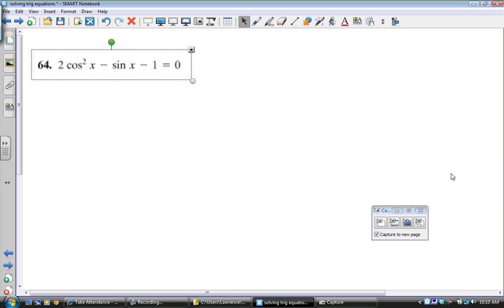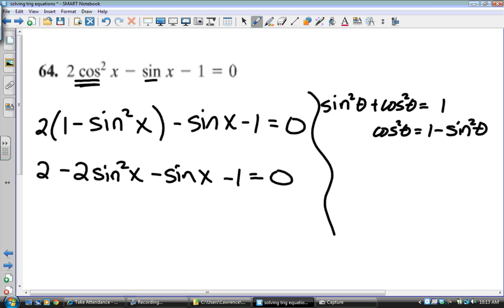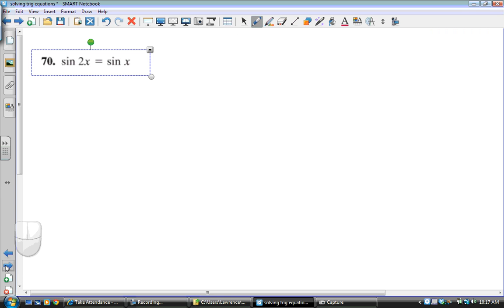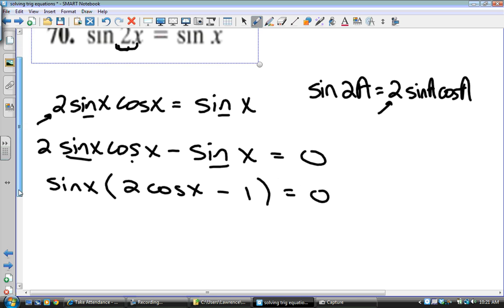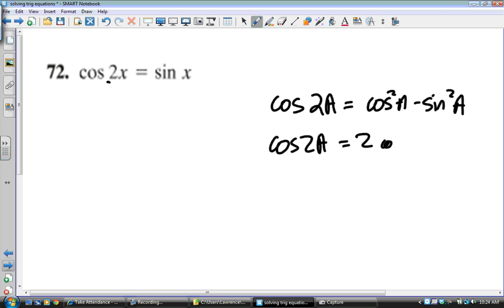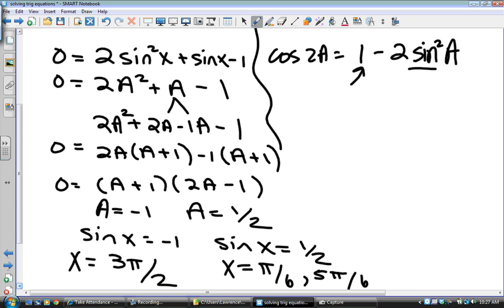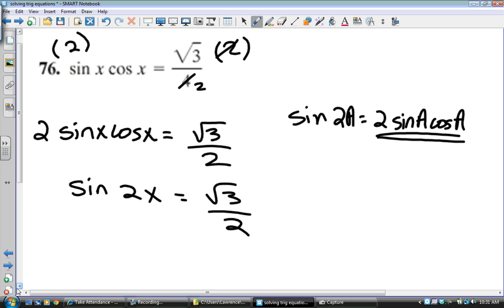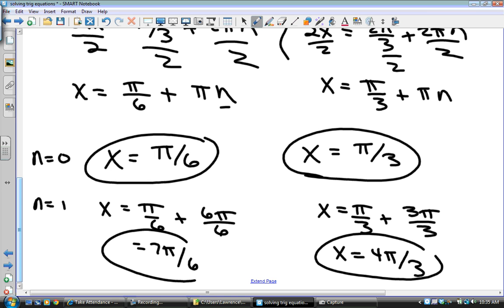Solving trig equations by using identities